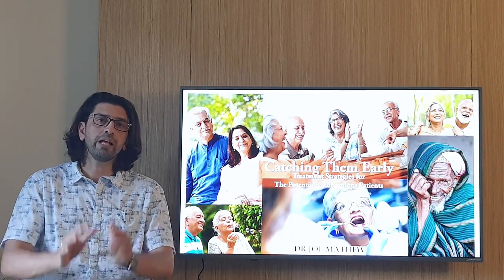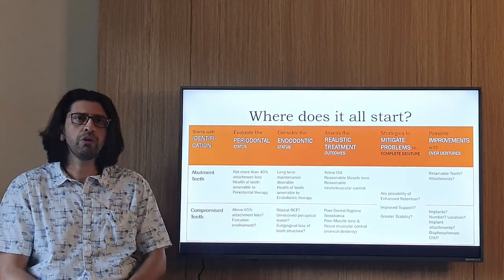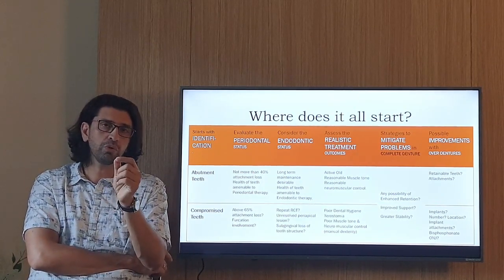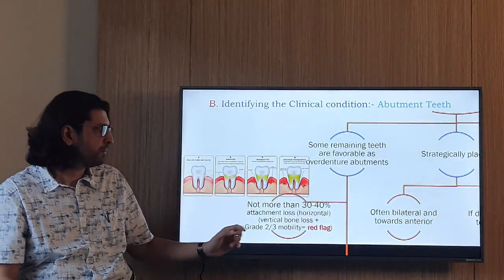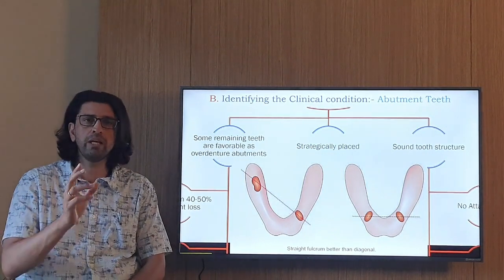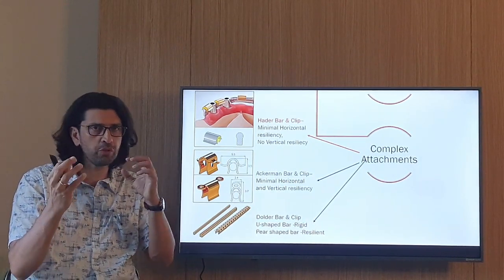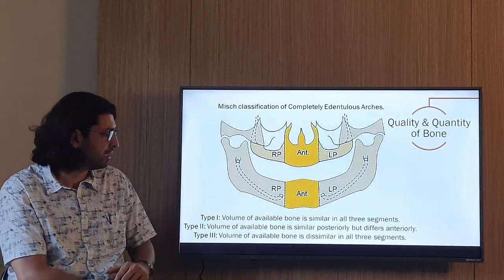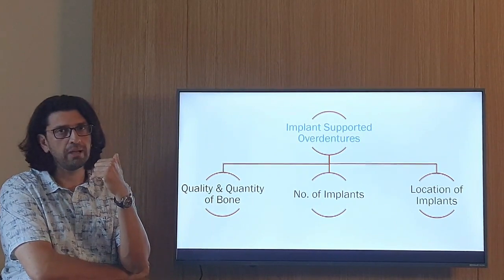Catching them Early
Treatment Strategies for the Potentially Edentulous Patient